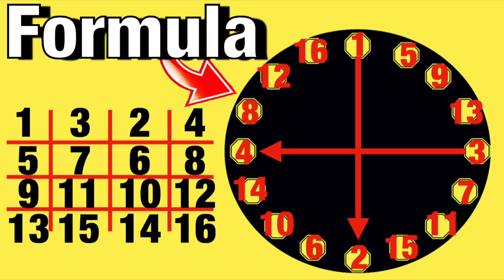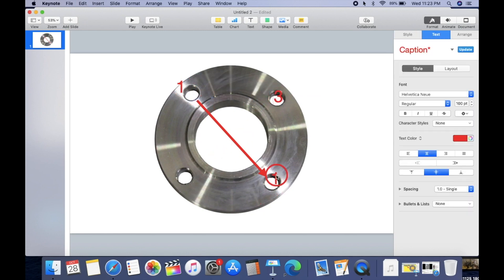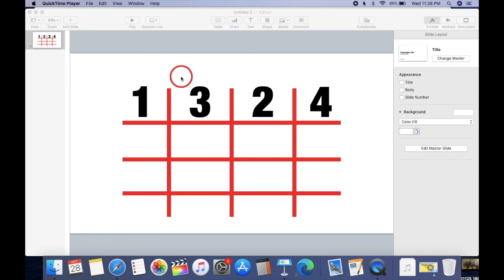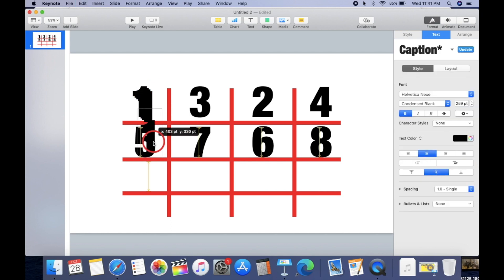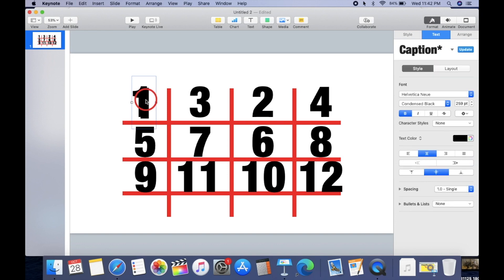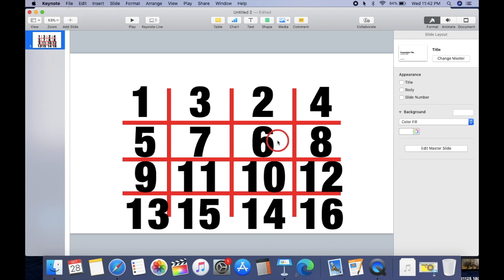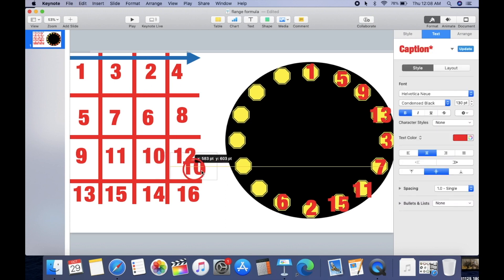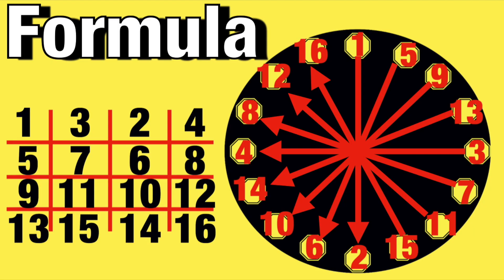Flange Bolt Tightening Formula!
Hello my sexy Welding People from Youtube !! today ,Formula For Flanges!!
A Old boss Told me this Formula Long Time Ago , and I want To show you how,
Stay Safe out There , And God Bless.